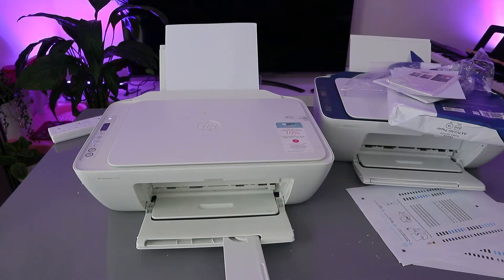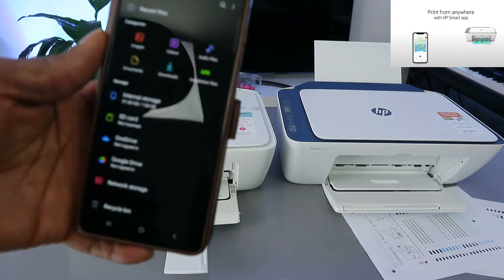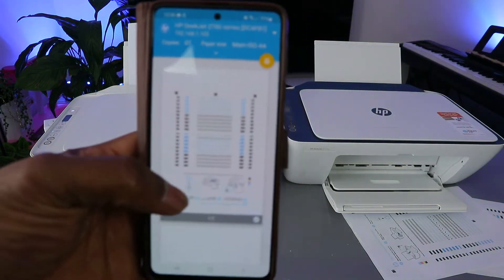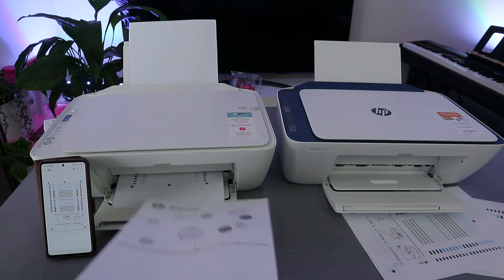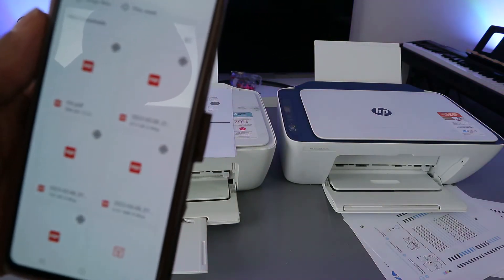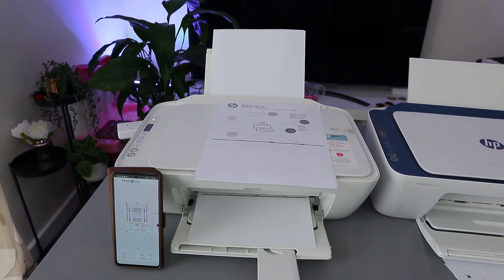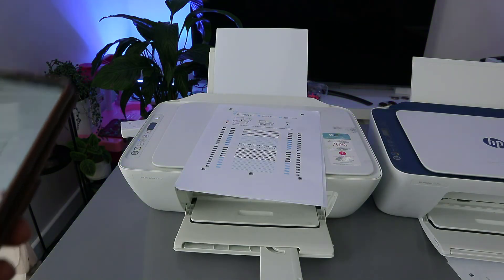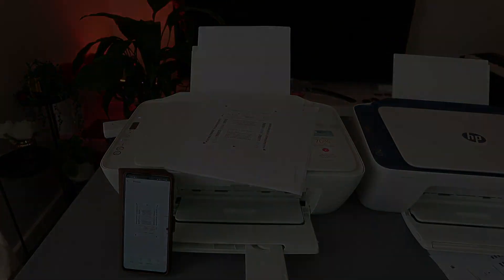How to Print from Phone to Printer for Beginners | How to Print from Mobile to Printer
This video is How to Print from Phone to Printer for Beginners | How to Print from Mobile to Printer
How to connect an HP printer to a laptop with a USB
How to take a printout from a laptop
How to print on a computer keyboard
How to type and print on a computer
How to print from a phone
How to connect Canon printer to a laptop without USB cable